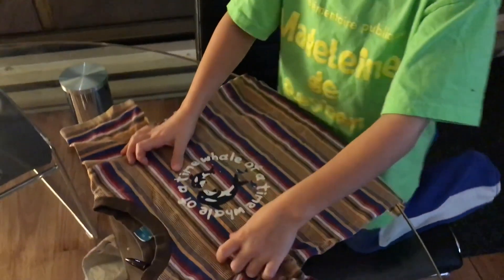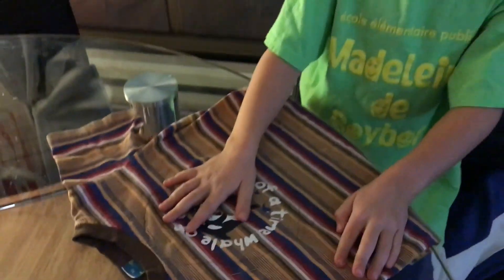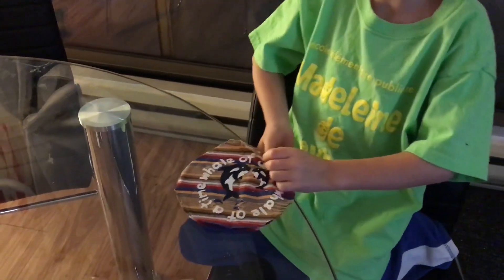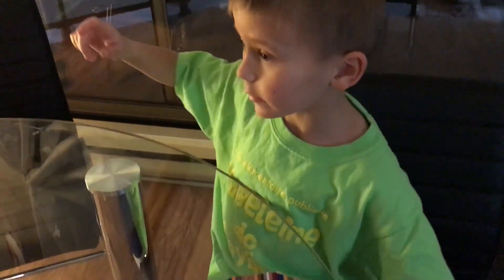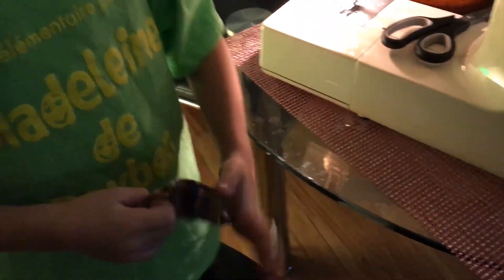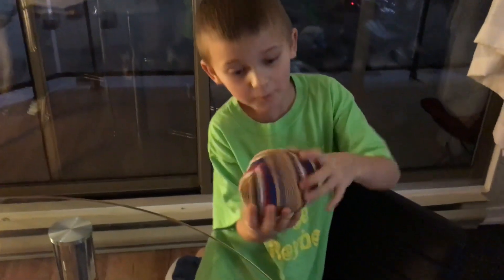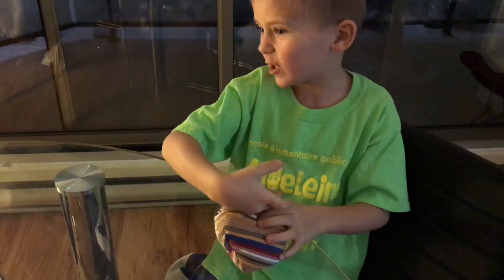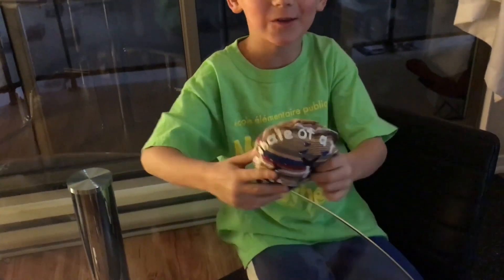Make a stuffy!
Jax teaches us how to make a stuffy from an old shirt.